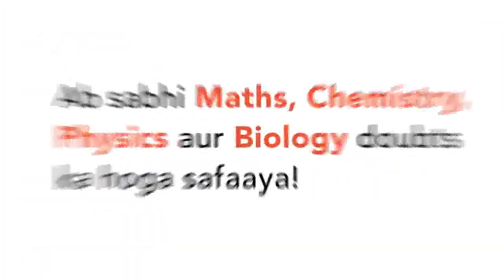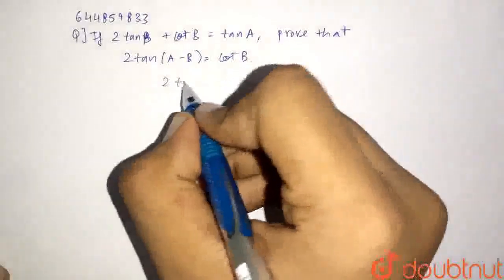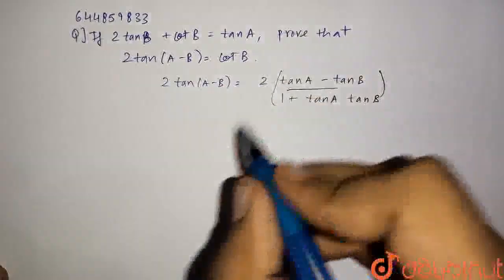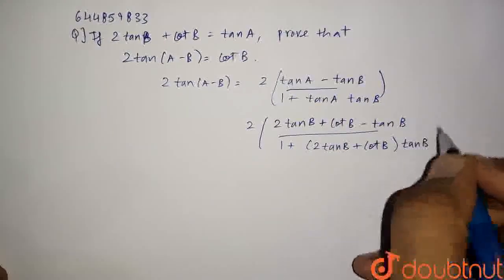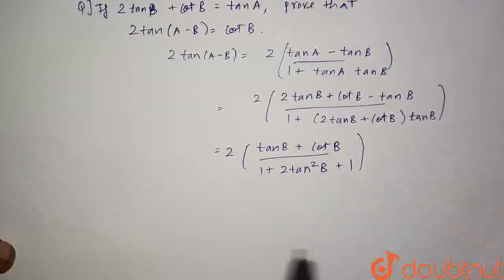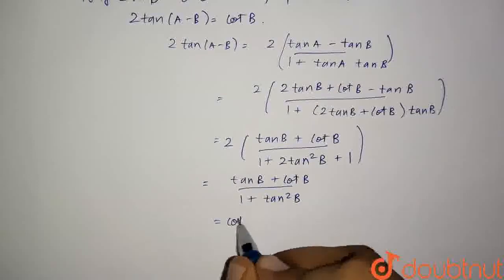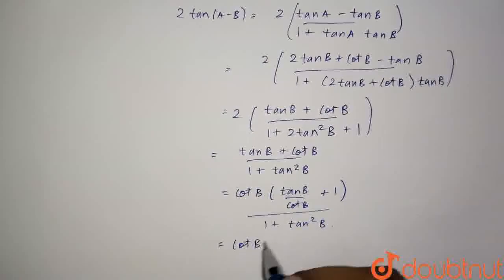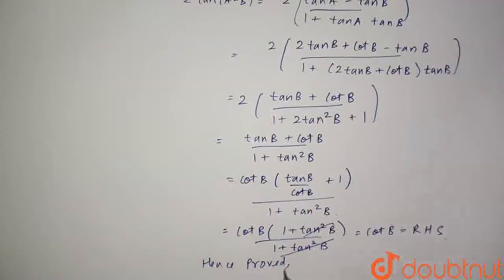If 2tanB +cotB=tanA, prove that: 2tan(A-B)=cotB | CLASS 11 | TRIGNOMETRIC FUNCTIONS | MATHS | Do...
If 2tanB +cotB=tanA, prove that: 2tan(A-B)=cotB
Class: 11
Subject: MATHS
Chapter: TRIGNOMETRIC FUNCTIONS
Board:CBSE

👉 Have Any Query? Ask Us.